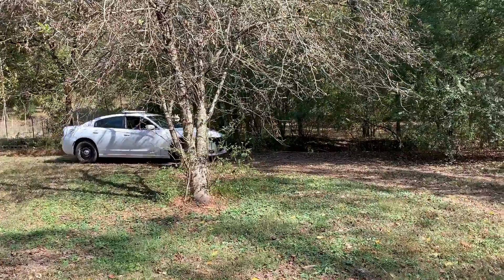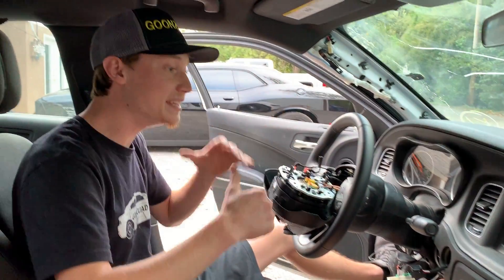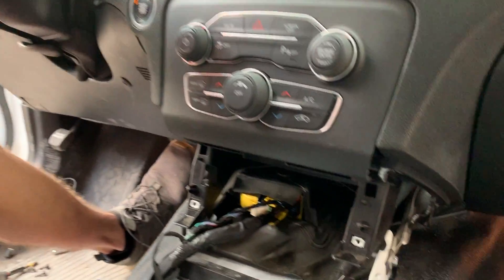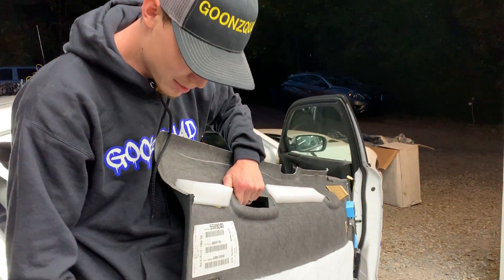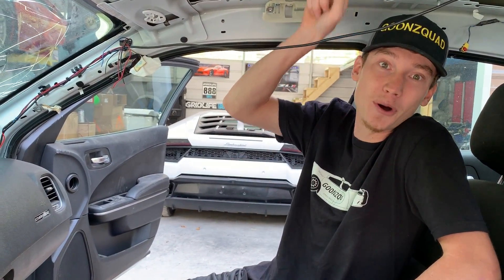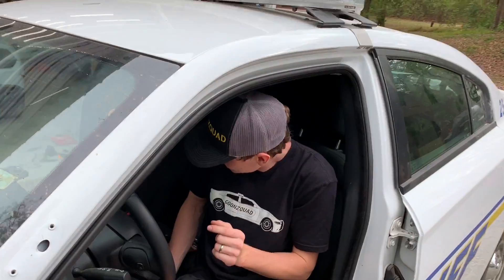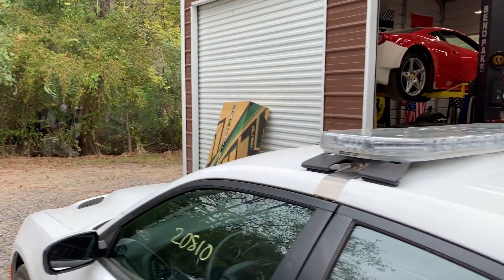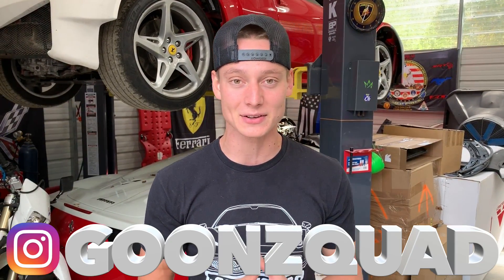Rebuilding A Wrecked 2018 Dodge Charger Police Car Part 8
This thing is going to be unreal!!! After getting all the parts together we are finally piecing it back together so we can move onto the mods that we have planned for it. We can't wait to share what we have coming for this build and we think you guys will be 'blown' away. Pun intended.

 Rossville,GA 30741